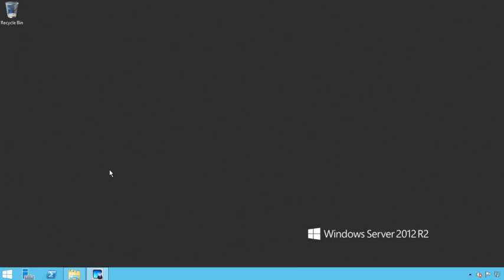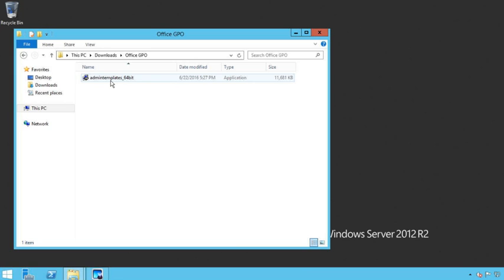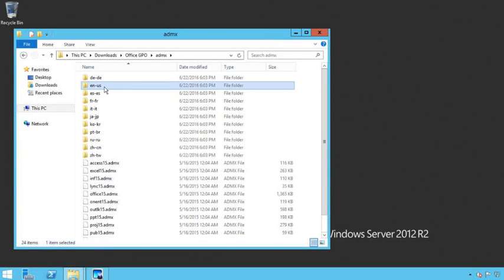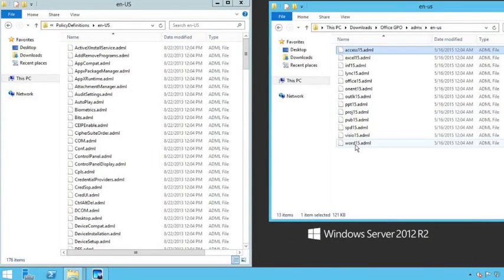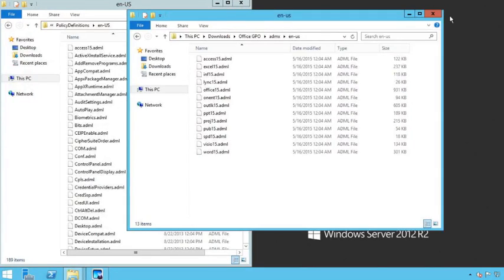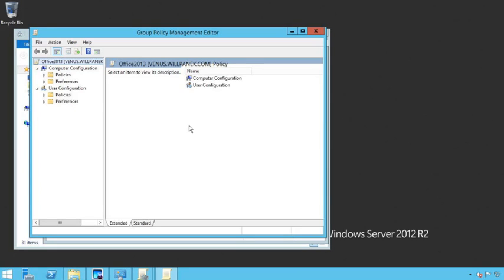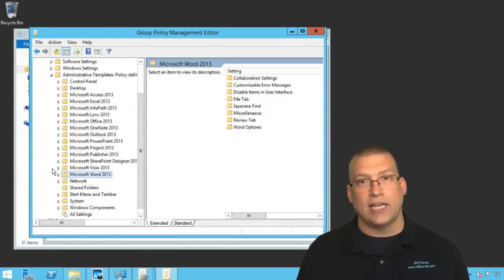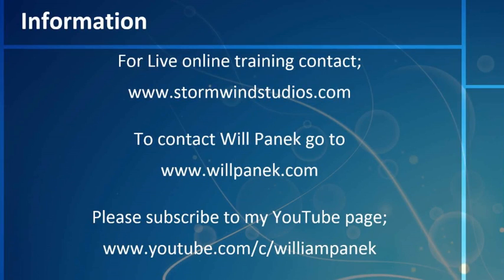Adding GPO settings to the central store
In this video, StormWind Studios Sr. Microsoft Instructor and Sybex Author William Panek will show you how to download additional GPO settings from Microsoft and import those settings into the GPO central store. By adding these office 2013 files into the central store, they can be used in any GPO.